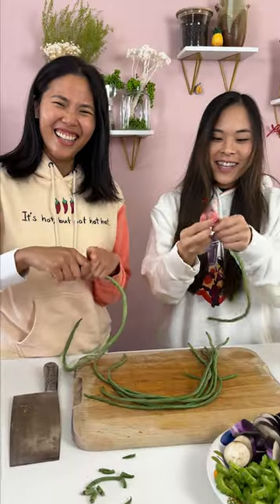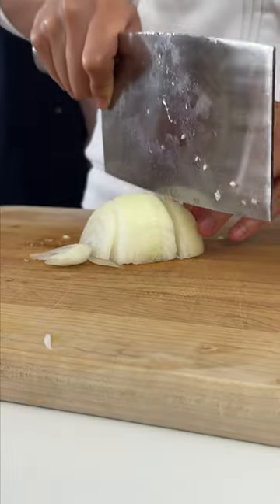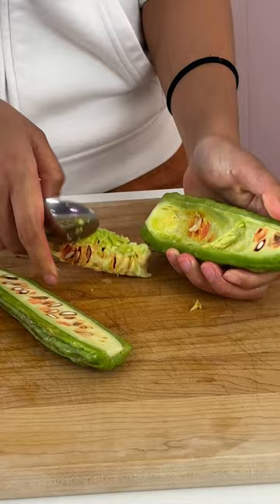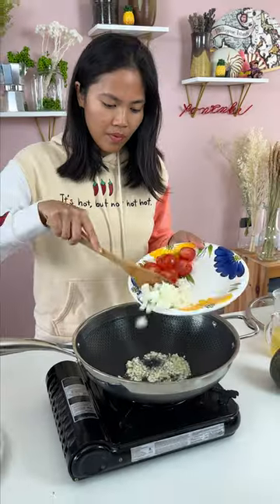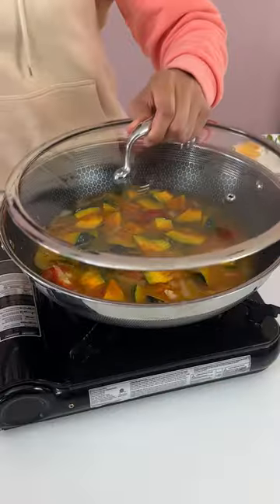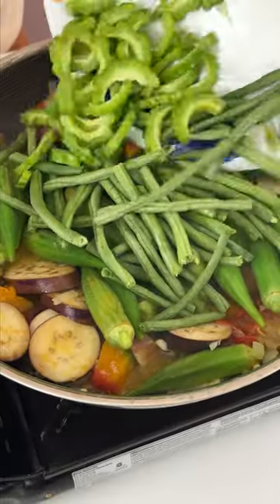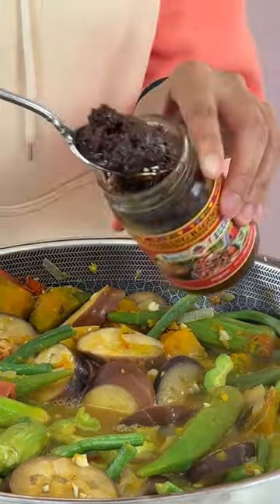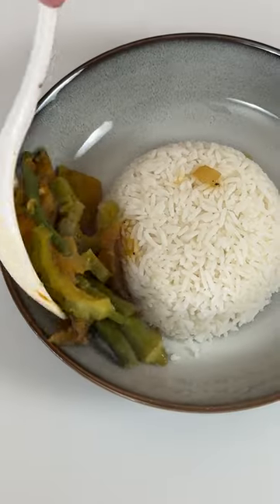A vegetable dish that actually tastes good